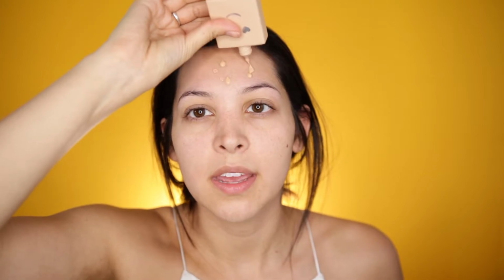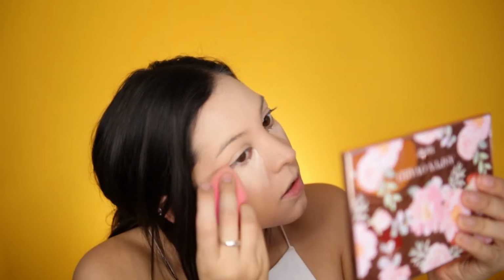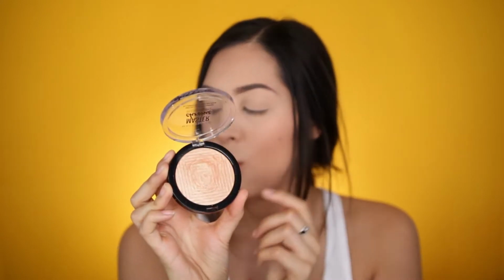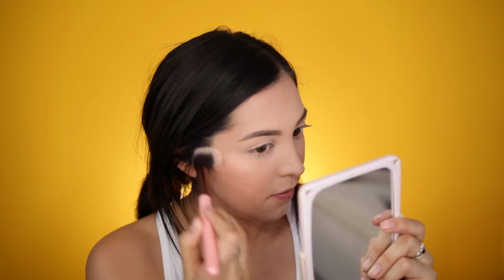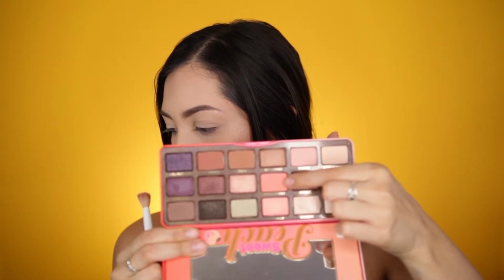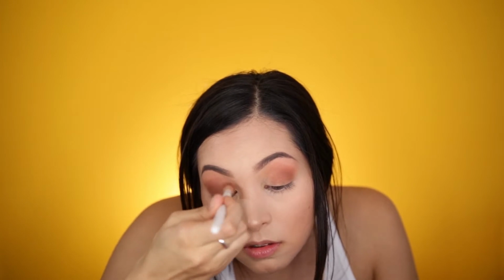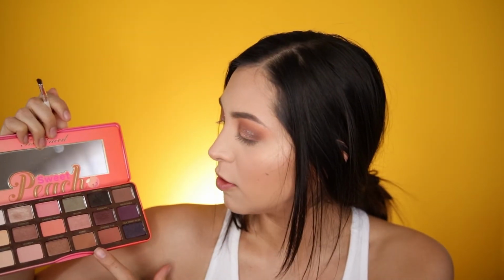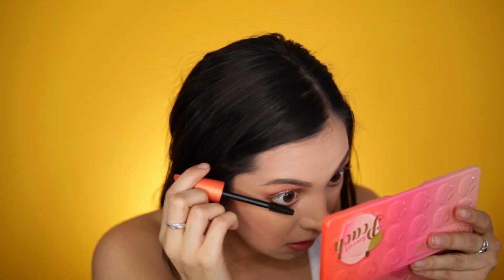GET READY WITH ME! USING DRUGSTORE + HIGH END MAKEUP ♡ | 2018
Hey loves! In todays video I'm just doing a chill get ready with me! So come and relax, grab yo coffee girl and let's get ready together :)

xoxo
katie

Benefit Professional Matte Rescue Primer

Benefit Hello Happy Soft Blur Foundation

NYX Matte Bronzer in Medium

MAC Blush in Breath of Plum

Maybelline Master Chrome Highlight in 100 Molten Gold

Stila Magnificent Metals Glitter Eyeshadow in Kitten Karma

Colourpop Ultra Satin Lip in Alyssa

Happy Chances - Nicolai Heidlas
Melange - Anvion